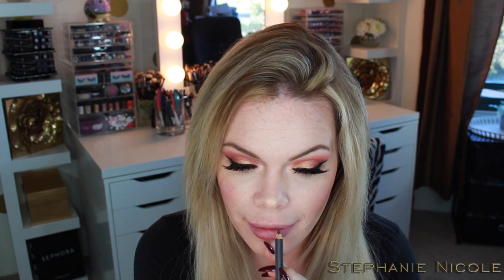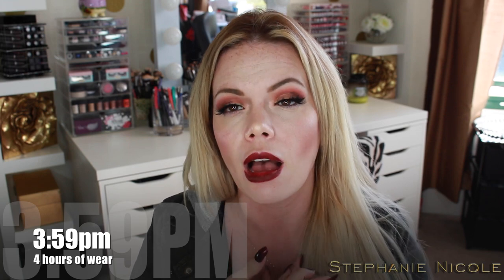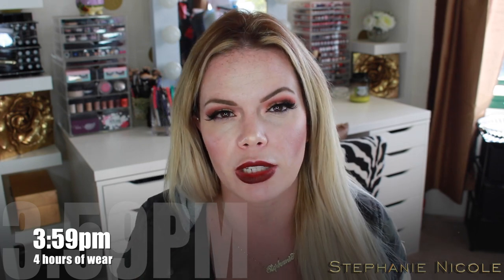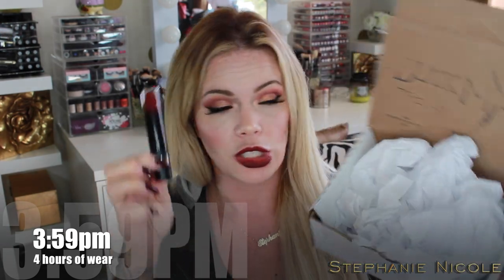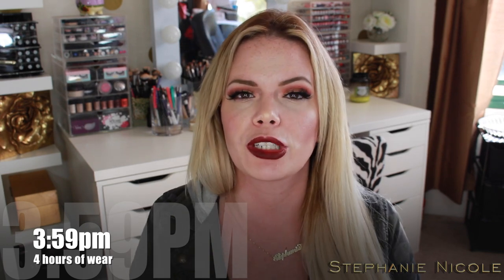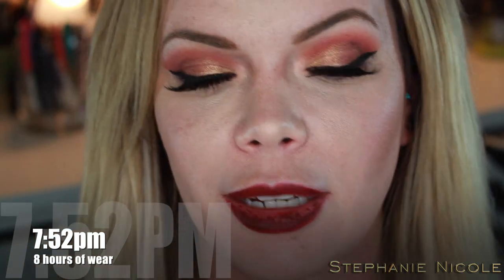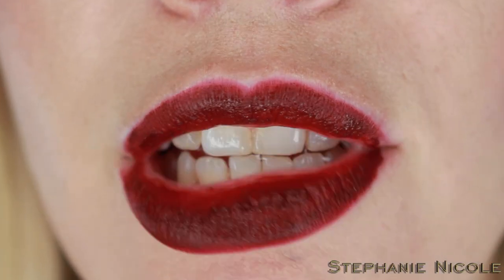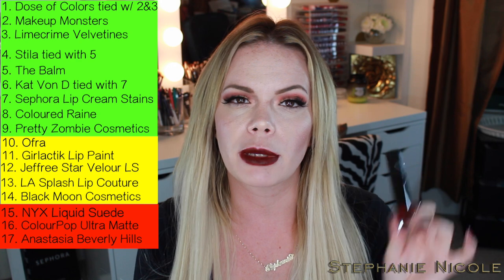Black Moon Cosmetics Review w/ Check Ins (Deranged)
*** I went through a girl named Andrea I went to college with, her party code at check out is 60508 if you would like to give her credit, that would be nice ☺  No pressure though ***

Andrea did send me this lip scrub to try, but fear not, a new giveaway soon. I like it enough to buy myself, so I will have goodies for you guys.**

Stephanie Nicole
1770 Post St. #162

What I'm Wearing:

Foundation - MUFE Ultra HD in R230 -
Blush - NYX Amber
Nails - Daisy Brand Gel Polish with matching polish on my toes in Queen of Grape
Highlight - Becca Champagne Pop